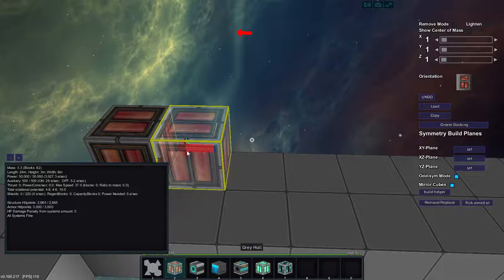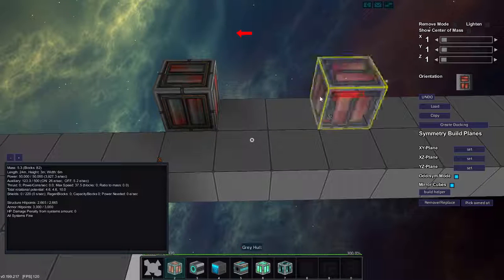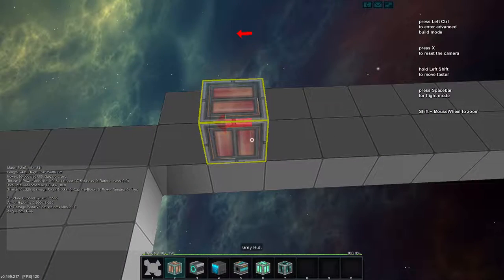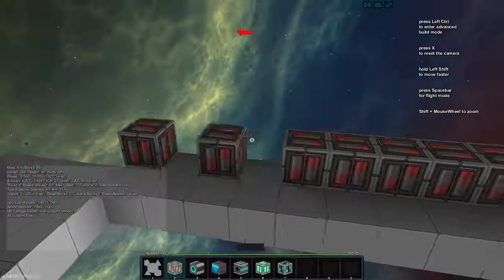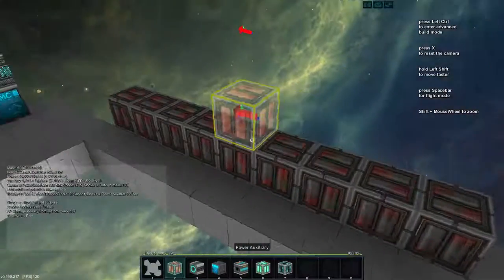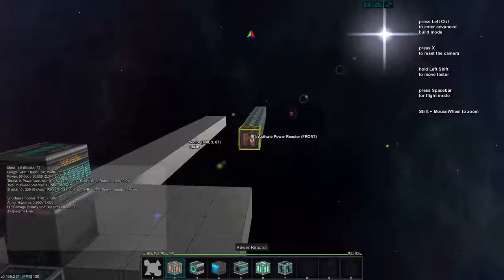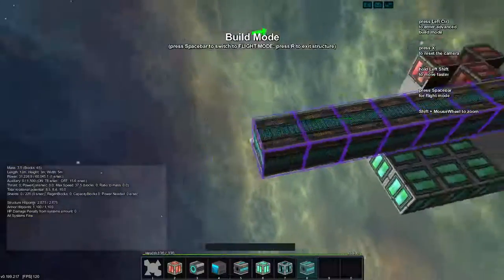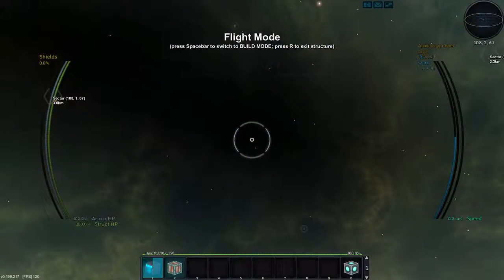JW608 Plays Starmade Ep 186 Auxiliary Power Math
My Calculations (these may be wrong!  Use at your own risk)
N = number of Auxiliary Power Blocks
Grouped Auxiliary Power Blocks
    Capacity: 500 + N * 500^???
    Recharge while on: 25 * N +1
    Recharge while off: 5.2 * N

Single Auxiliary Power Blocks
    Recharge while on:26 * N
    Recharge while off:5 * N

Join me as I play Starmade, a voxel-based 3D sandbox video game.